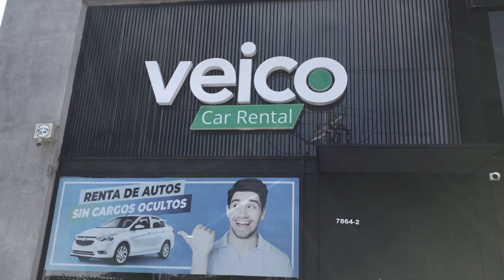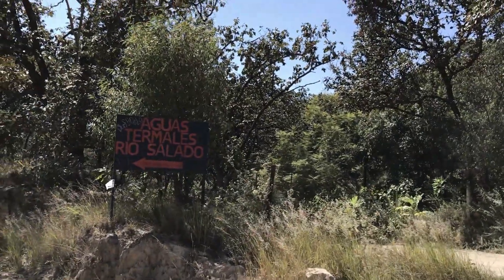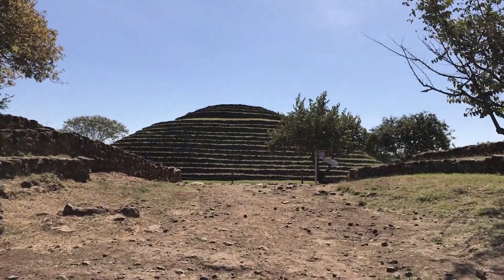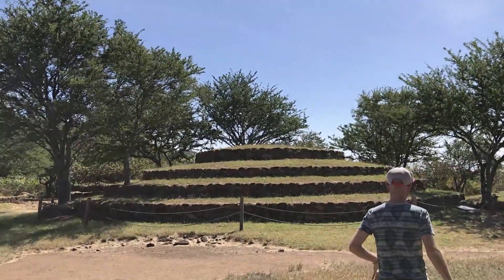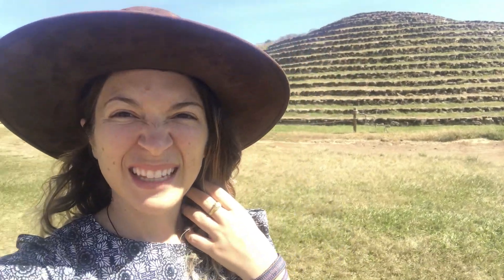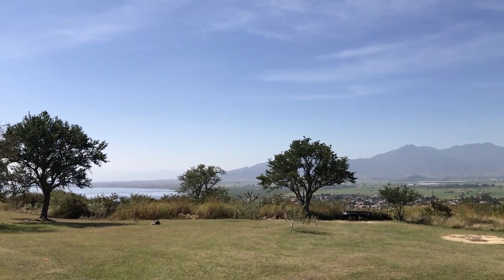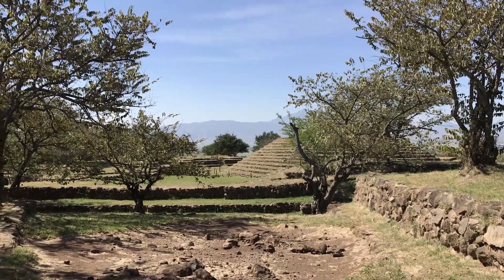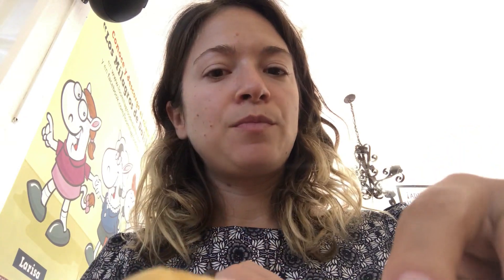MEXICO ROAD TRIP!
I recently rented a car from Veico car rental in Guadalajara and used it to explore lots of beautiful places around this region of Mexico!

You can follow along with my daily updates on Instagram

Song One: A Gentle Invitation by Dawn, Dawn, Dawn
Song Two: Happy Days are Long Awaited by River Foxcroft